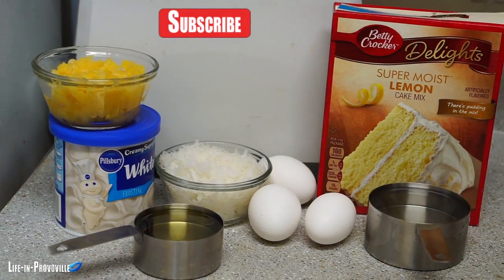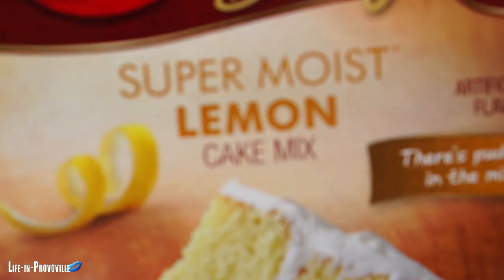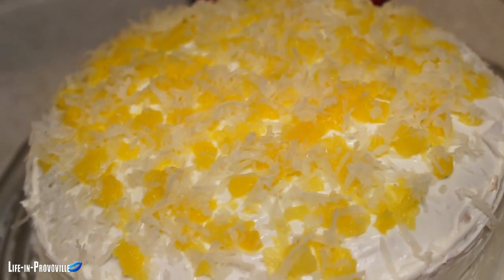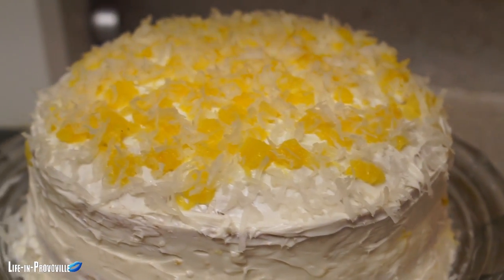Foodie Friday | Lemon, Pineapple, Coconut Cake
Welcome to our lives, we are a family of four living and enjoying life! We hope you enjoy our vlogs!!

Send us Snail Mail if you'd like:
835 W. Warner Road

follow @Waay_2_Major on Twitter

Camera used: Sony A6000, Cannon Powershot SX280hs or ELPH 110hs

Editing Program: Sony Movie Studio 13 Suite
Or Adobe Premier CC